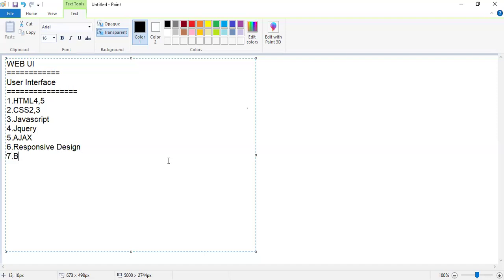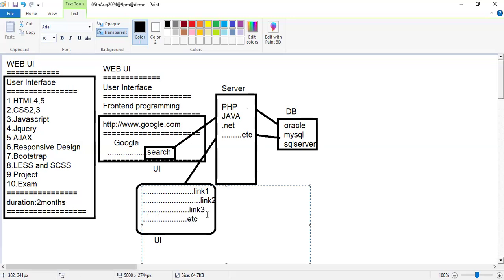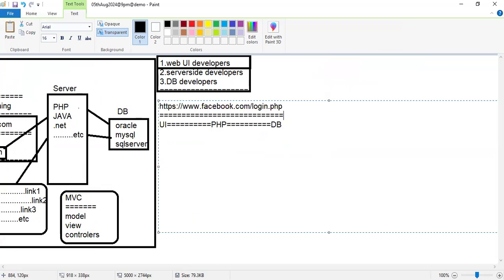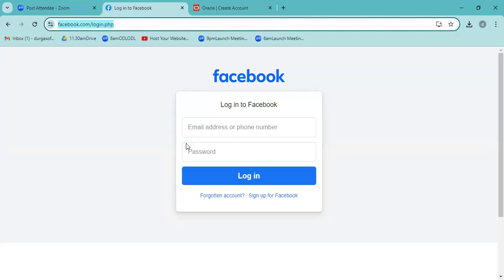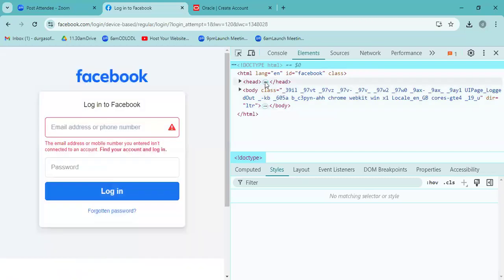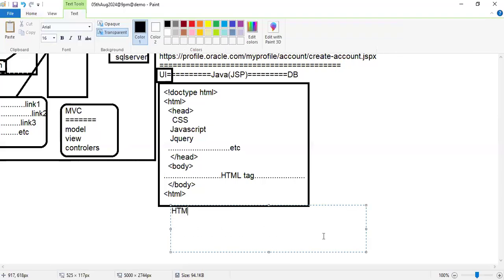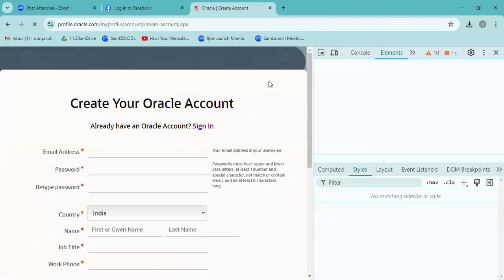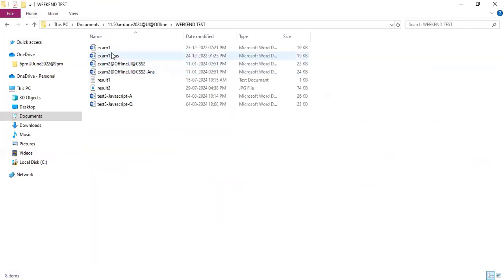UI Technologies tutorials || Demo - 1 || by Mrs. Swetha On 05-08-2024 @9PM IST